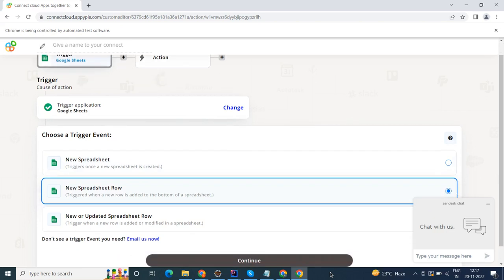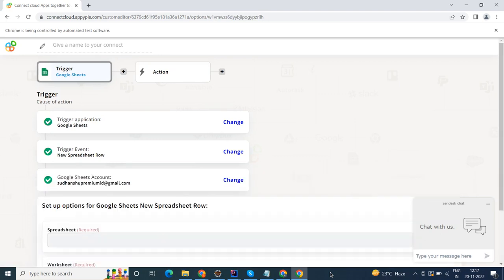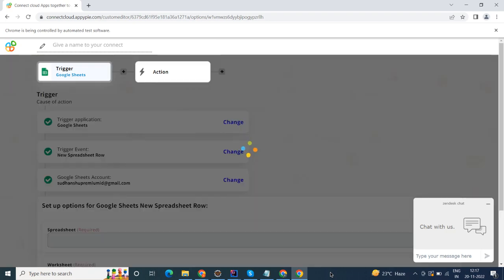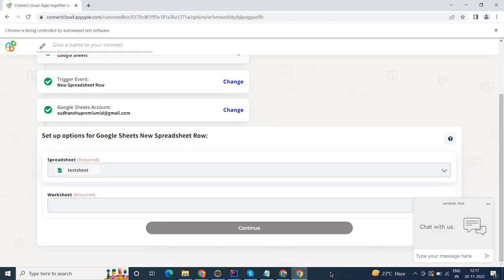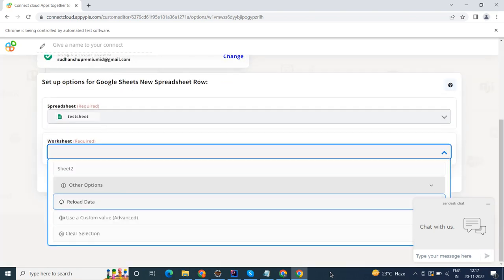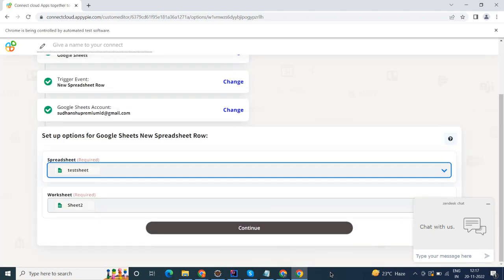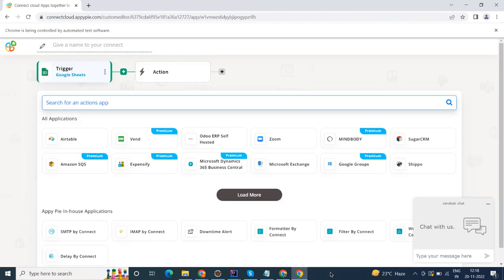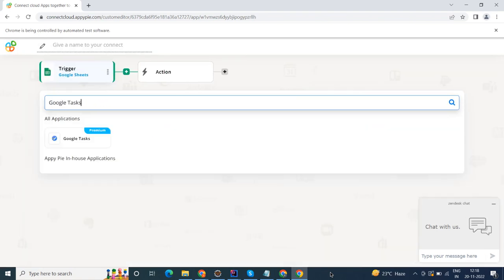How to Integrate Google Sheets with Google Tasks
In this video, you'll learn how to integrate Google Sheets with Google Tasks and automate your workflow. Facebook Twitter LinkedIn Instagram Pinterest